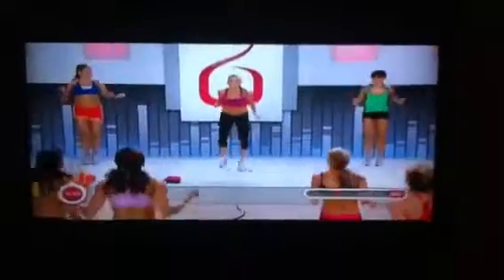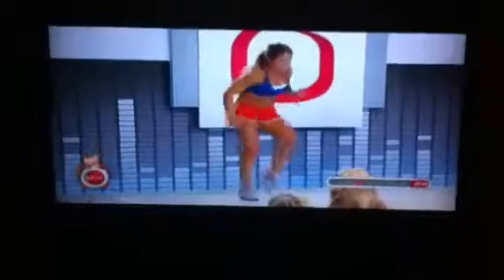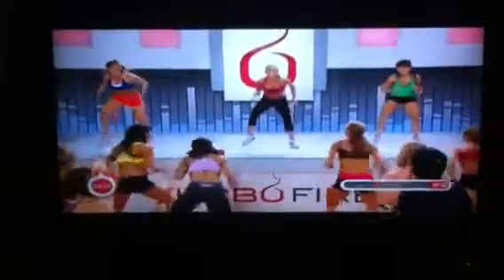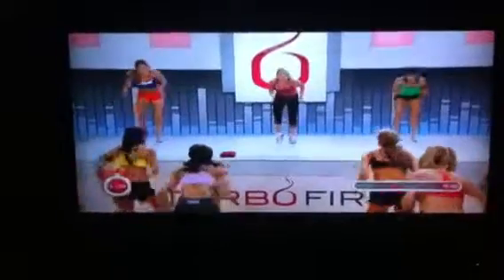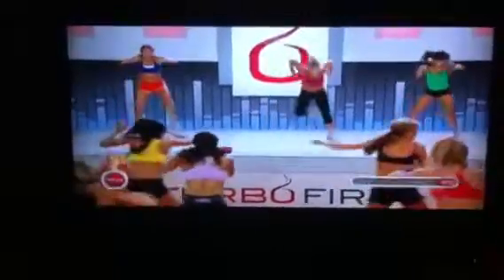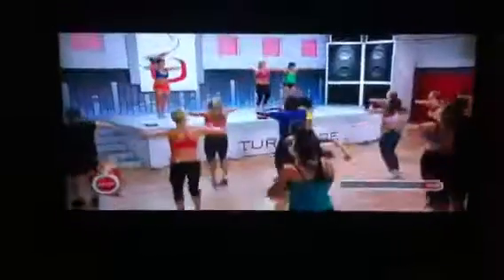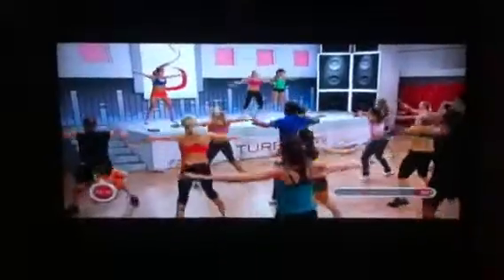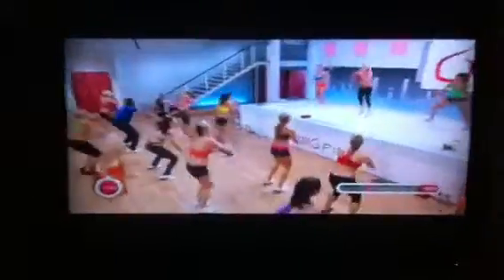HIIT section of Fire 30 TURBO FIRE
Turbo fire/ fire 30